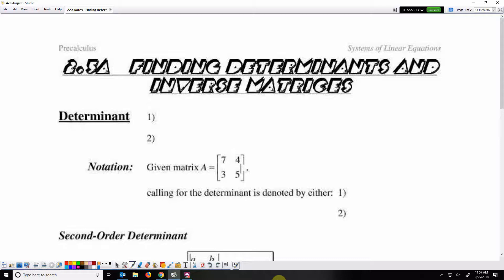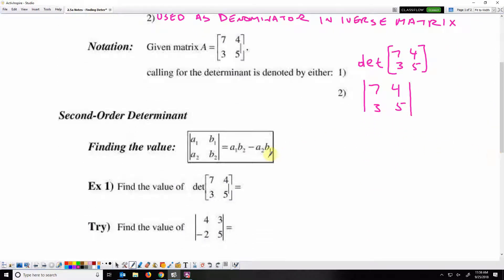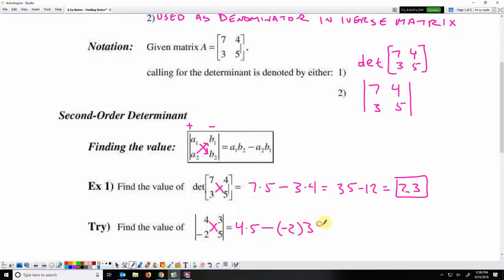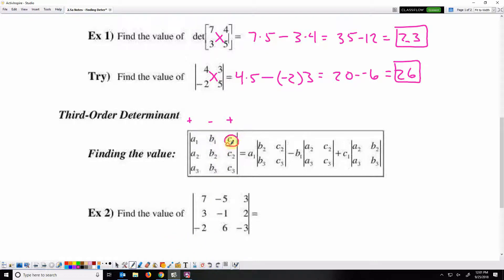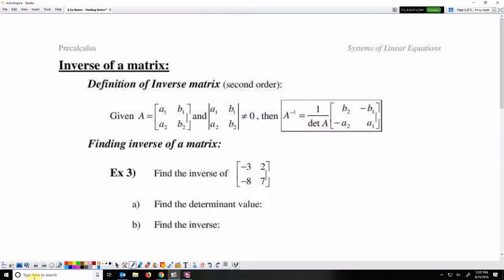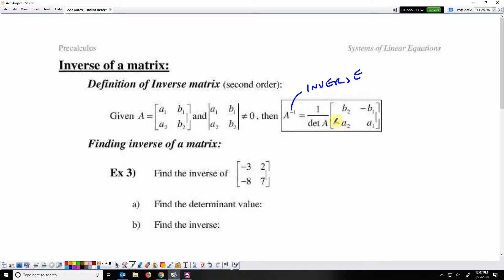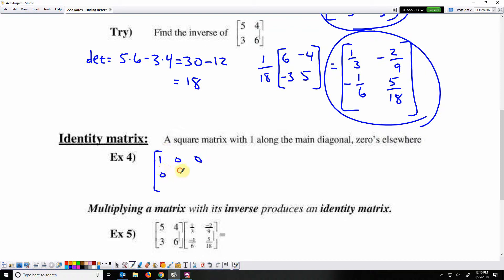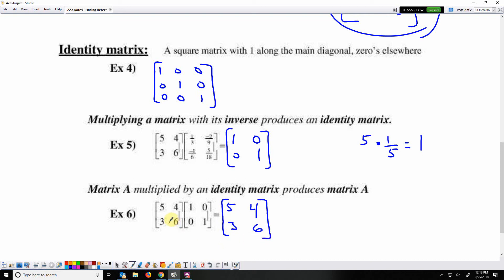Finding Determinant and Inverse of a Matrix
pc 2.5a